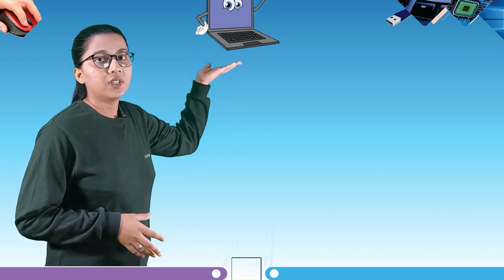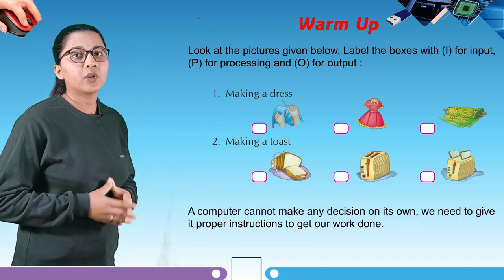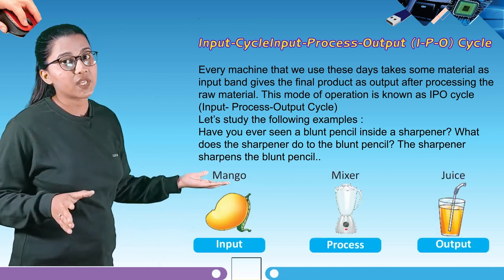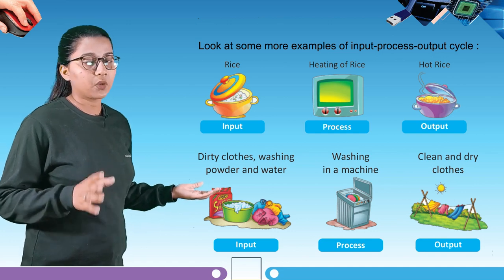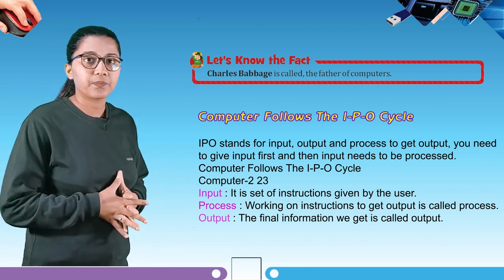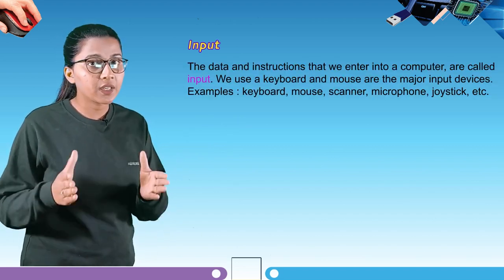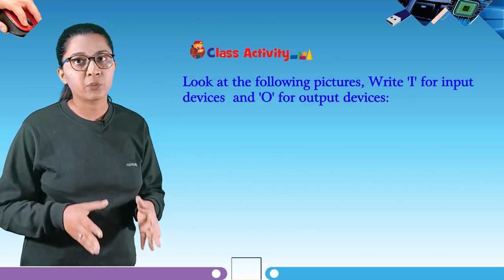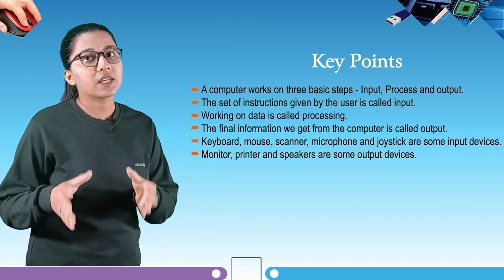Class-2 Sem-1 Computer Chapter 3